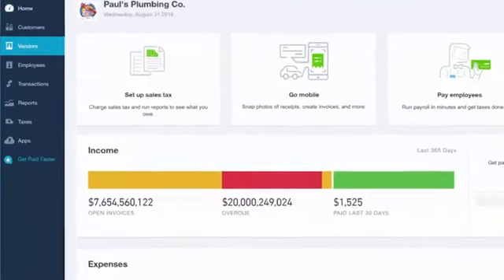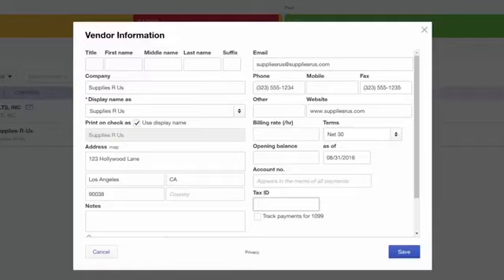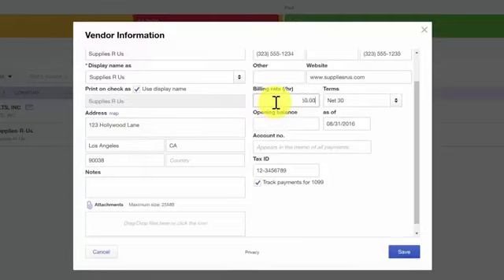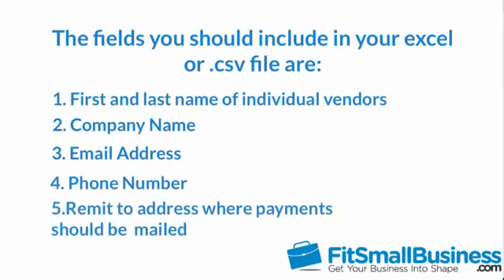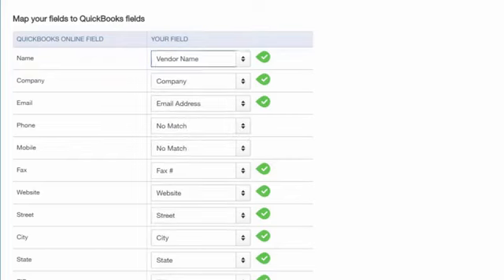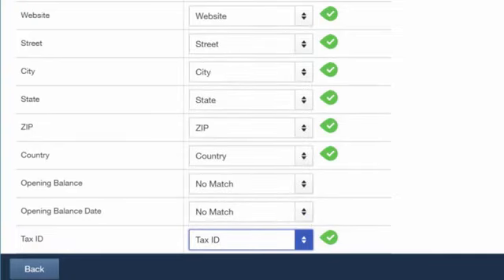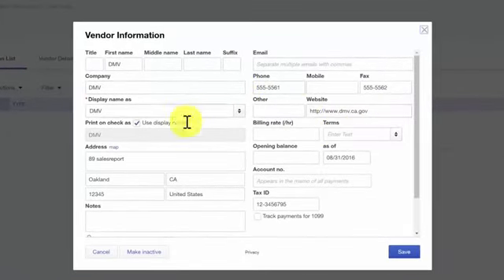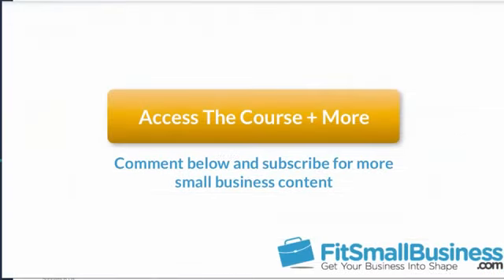Lesson 15 How To Set Up Vendors In QuickBooks Online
In this lesson, we’re going to cover how to set up vendors in QuickBooks Online. We’ll explain how to manually add customers and how to upload vendor data from an Excel or CSV file into QuickBooks Online at 5:28